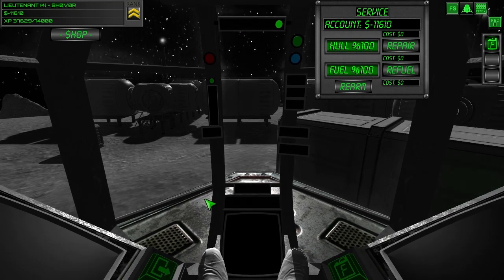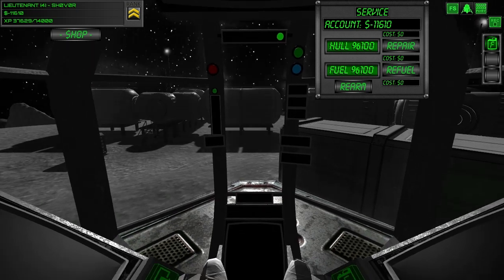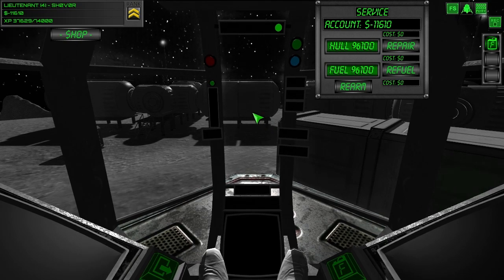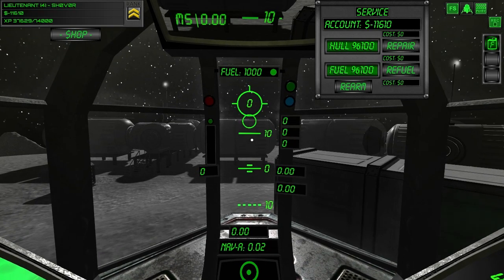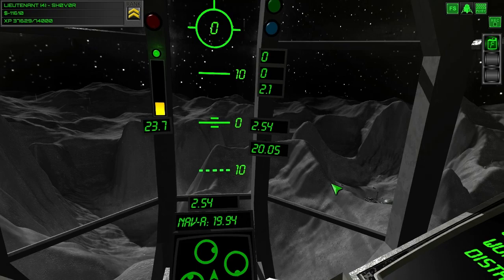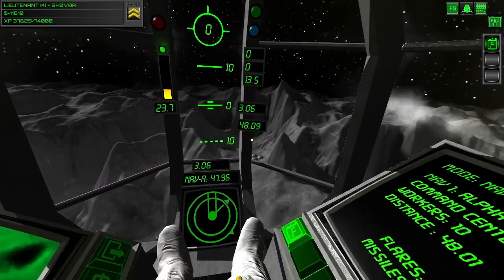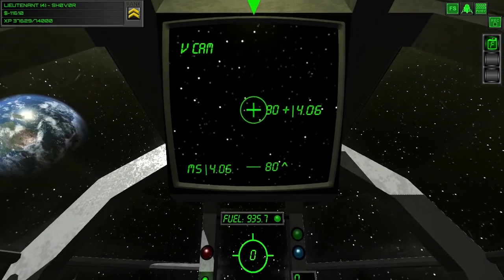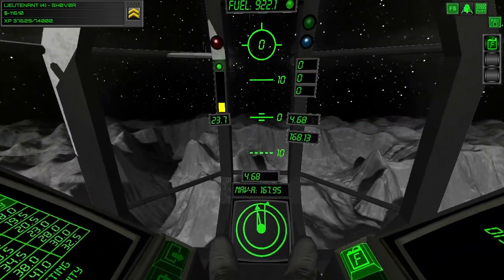Lunar Flight 3D Cockpit & Track IR Support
Lunar Flight will soon feature the 3D Cockpit built for the Oculus VR Integration in the standard build. It also includes support for Track IR.